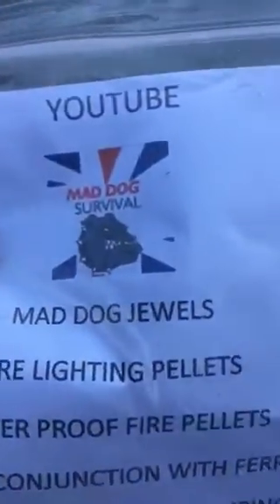Boiling Mad Dog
Rolling bubbles no tummy troubles,  using Mad Dog Survival jewels to obtain a sustained rolling boil.